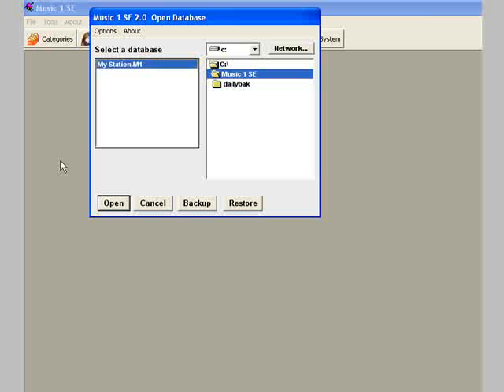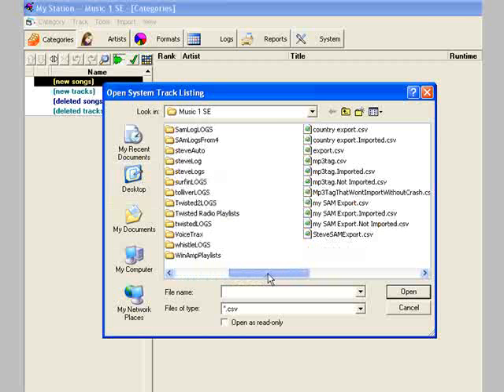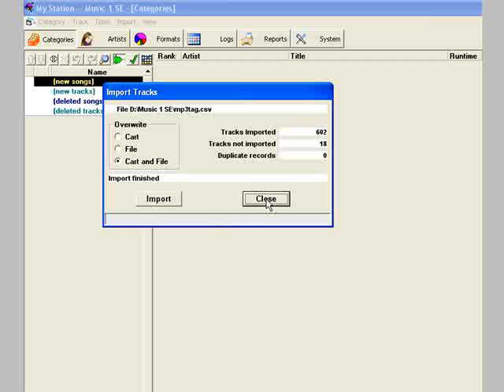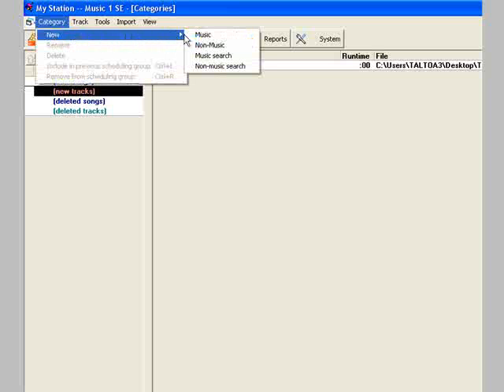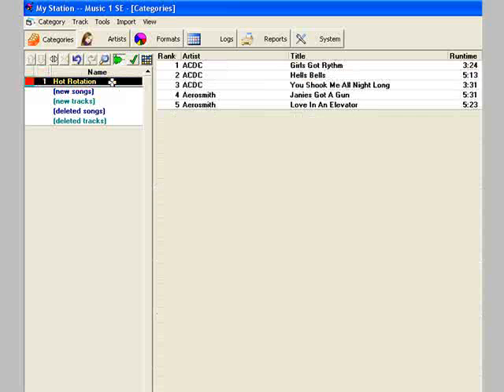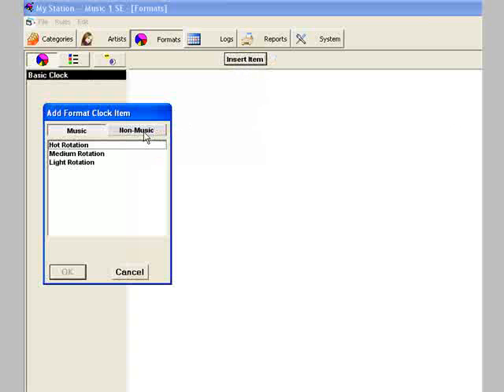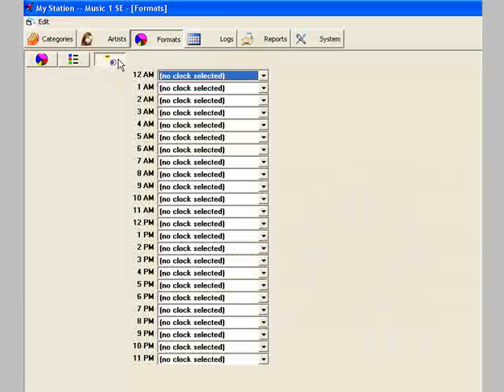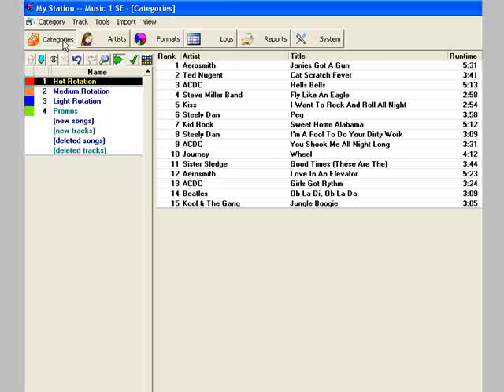SE-FirstRunAndSetup.flv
First steps in the Music 1 SE setup.